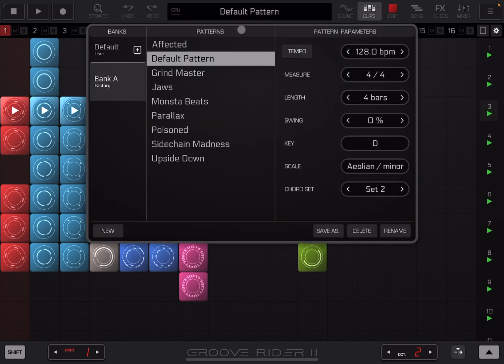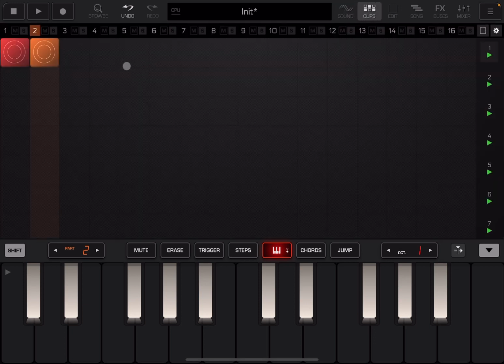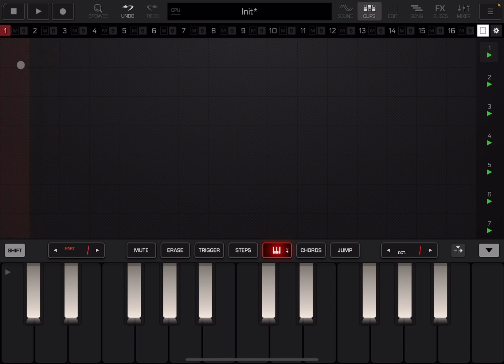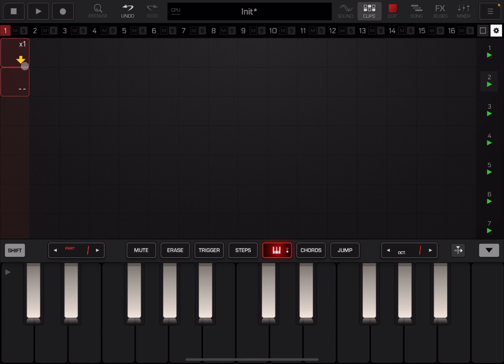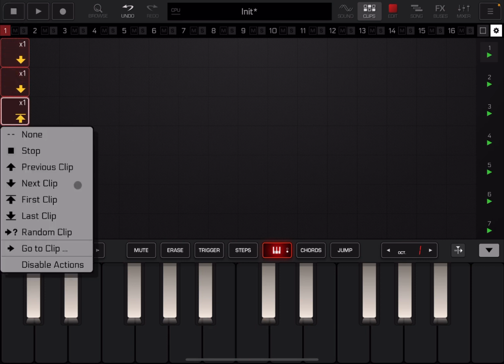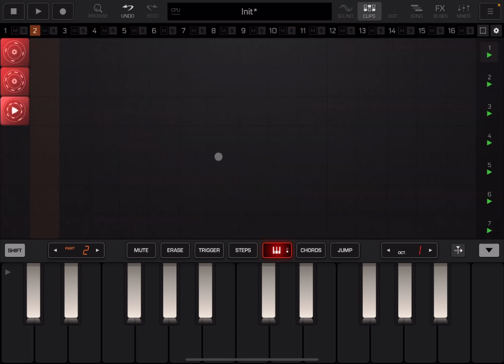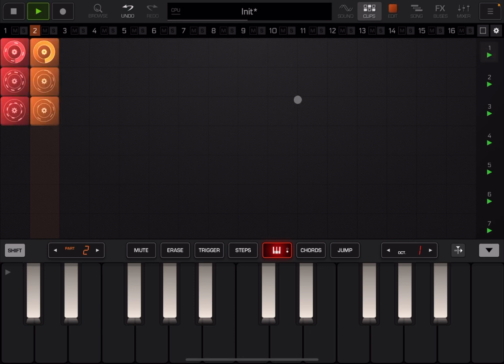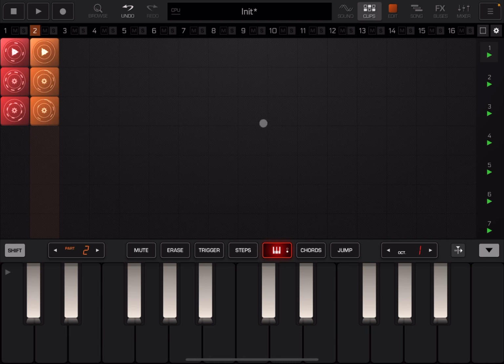JimAudio Groove Rider 2 🚀🔥 - Tutorial 6: All about Clips!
JimAudio Groove Rider 2 🚀🔥Groove Box, DAW AUv3 Host - Tutorial 6: All about Clips!

Internal instruments include:
- 2-oscillator Synthesizer with over 280 oscillator preset programs, Filter and LFO modules with